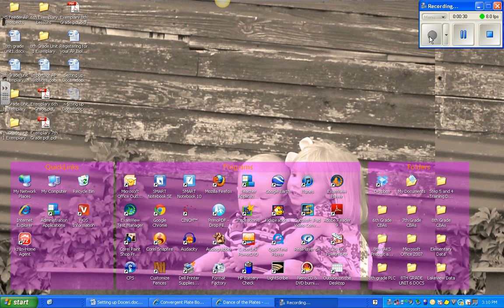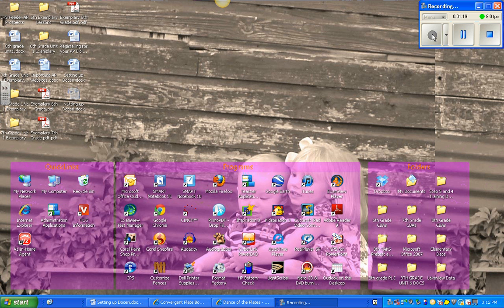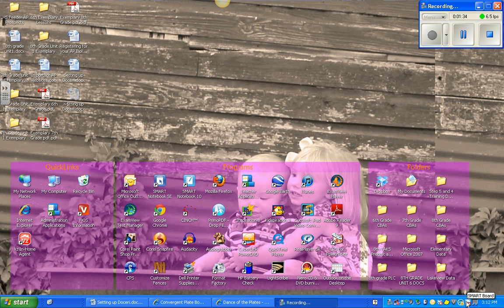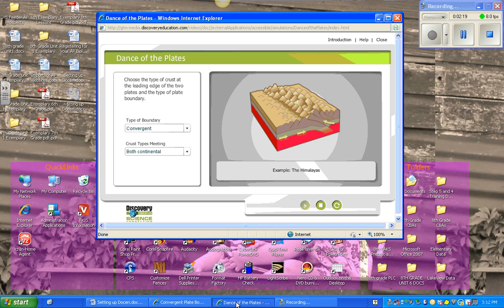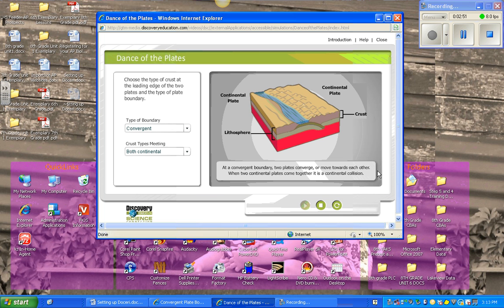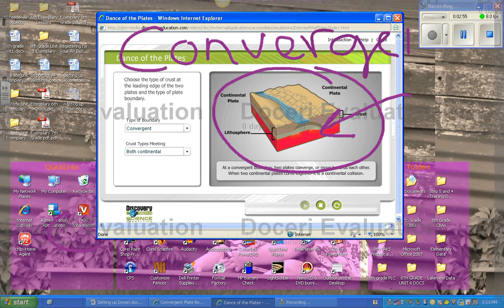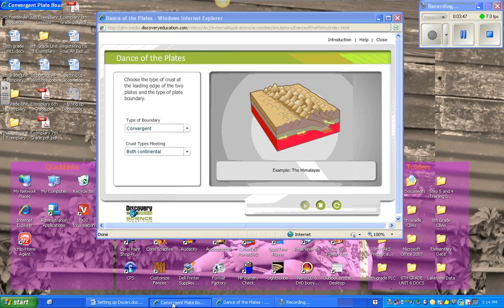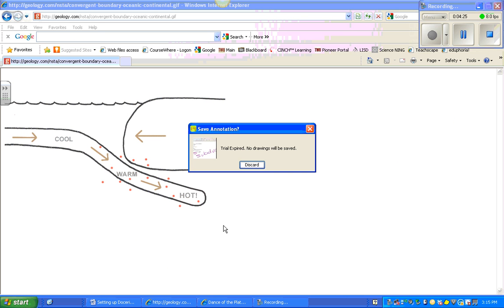Using Doceri and SMART